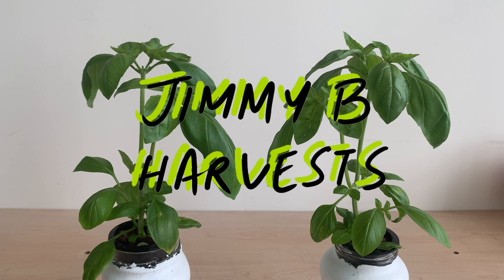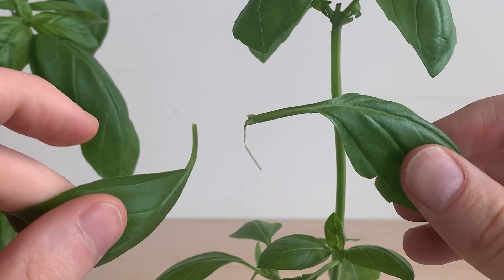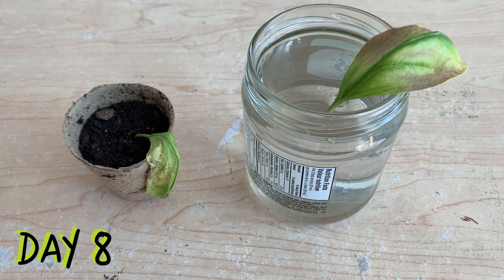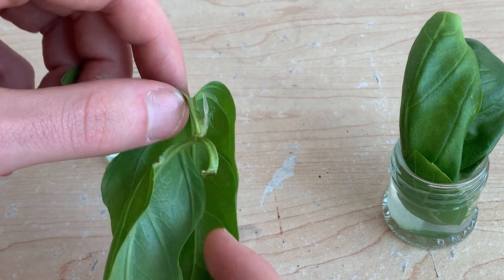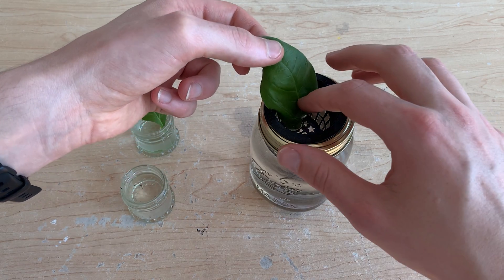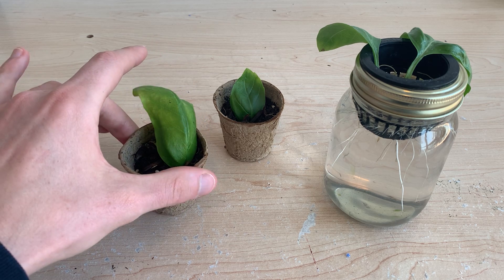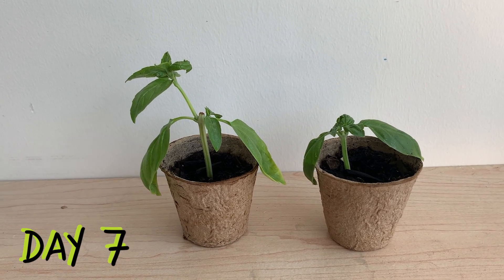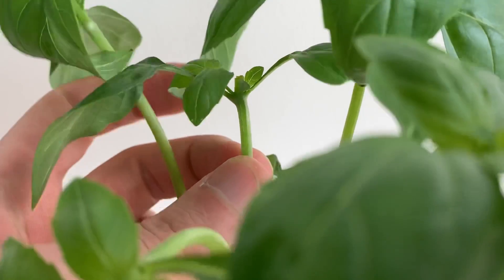Basil Propagation - Can we regrow a single leaf?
In this video I will attempt to grow a basil plant, starting from a single leaf. Growing basil from stem cuttings is incredibly popular and easy. Here, I'll be comparing that standard propagation technique to starting with a single leaf, as opposed to a stem cutting with multiple leaves.

We'll be looking at how to propagate basil, how to transplant into soil or move to a hydroponic medium, and how different cutting techniques compare through these processes.

We've regrown basil from the grocery store previously on the channel. You can find that video here:
I go through a simple stem cutting method, and demonstrate how we can regrow ourselves a full basil plant. This is an easy and repeatable process, which can be repeated many times over to grow a lifetime supply of fresh herb.

Product Links